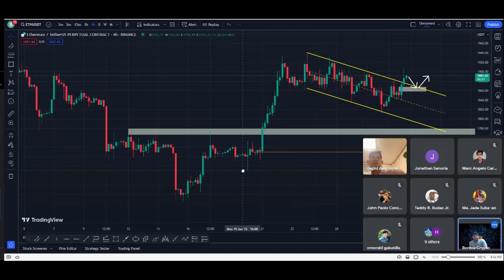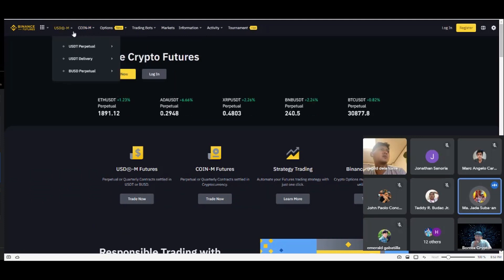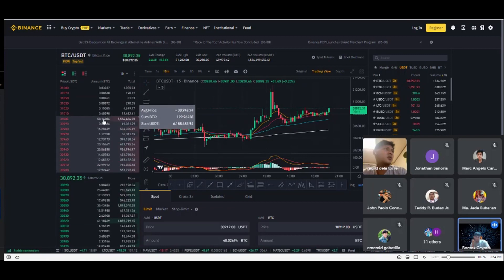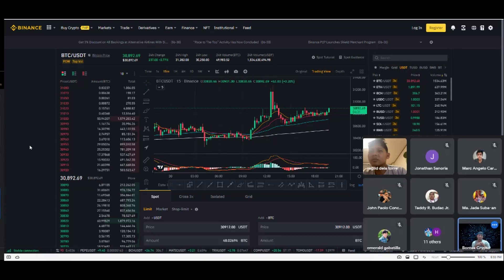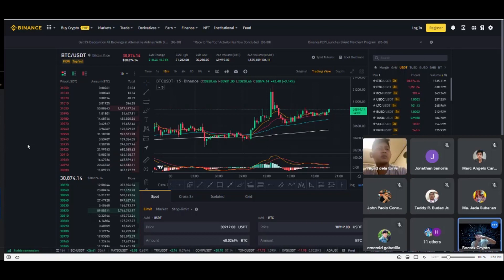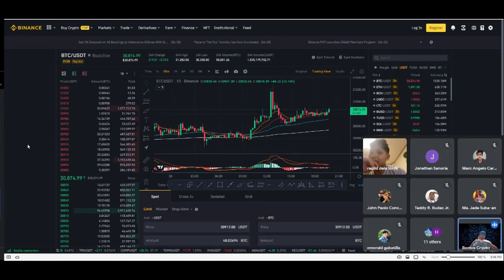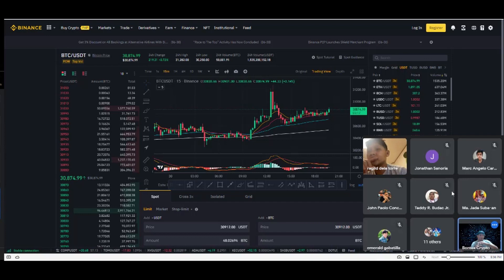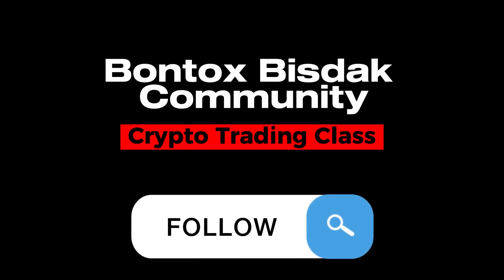bisaya crypto class is back